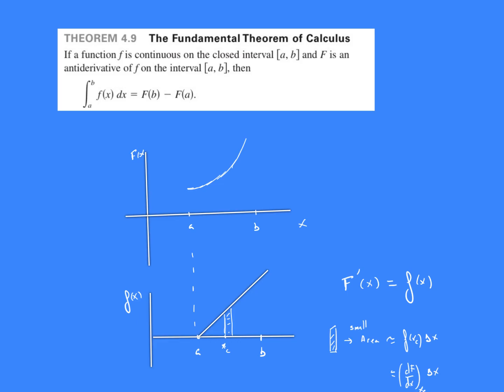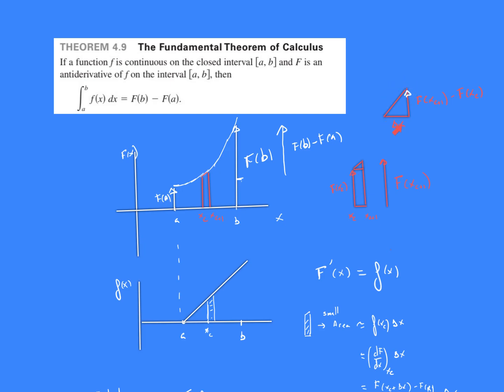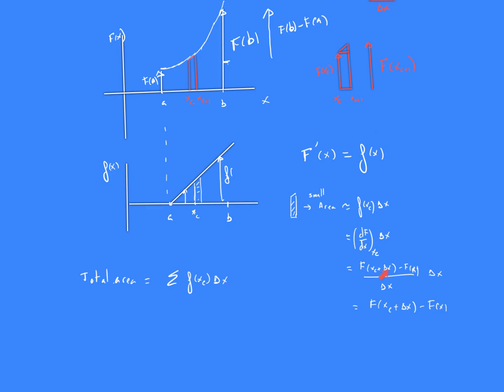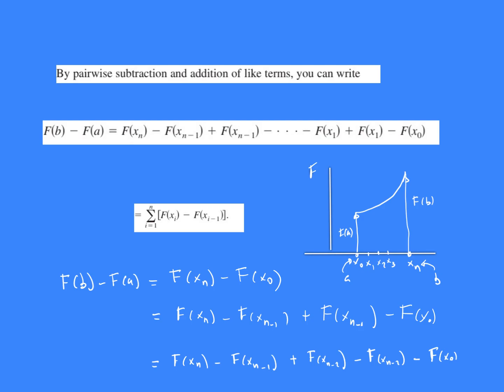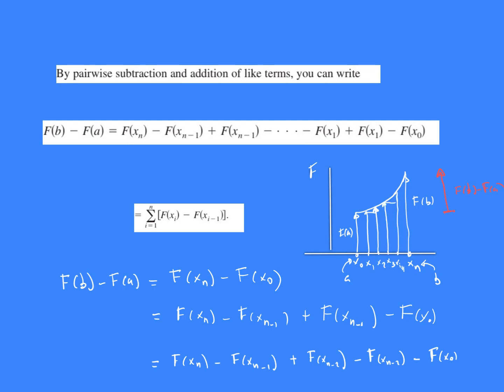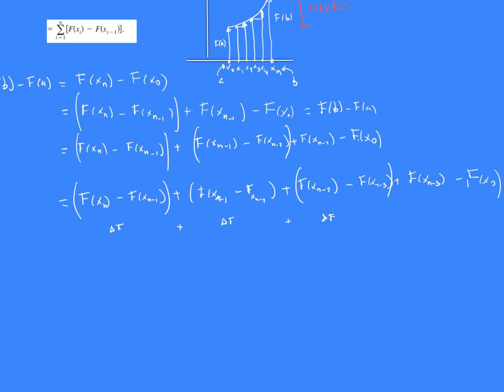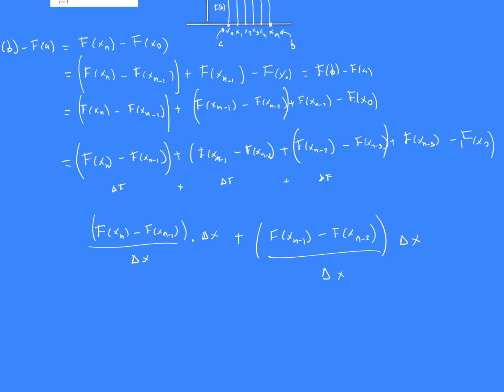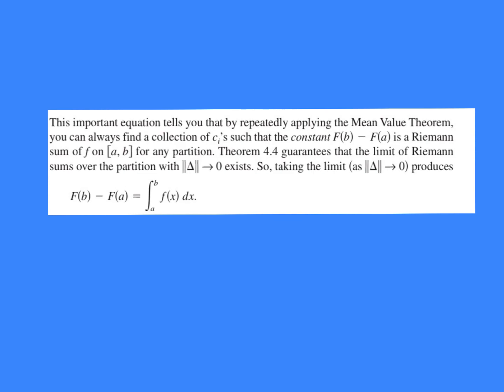Proof of the First Fundamental theorem of calculus